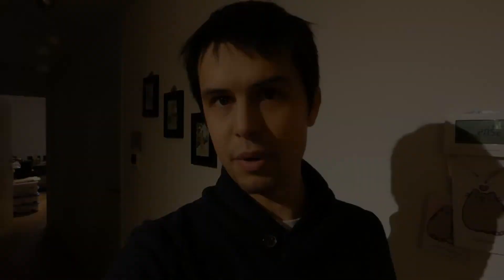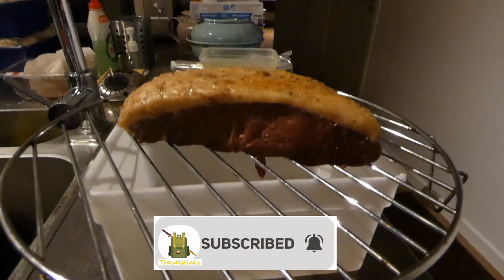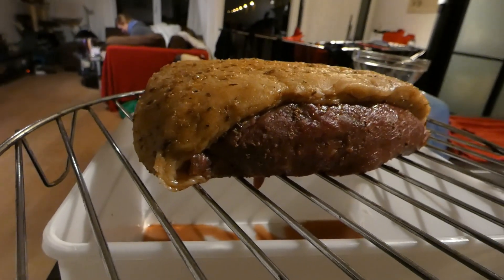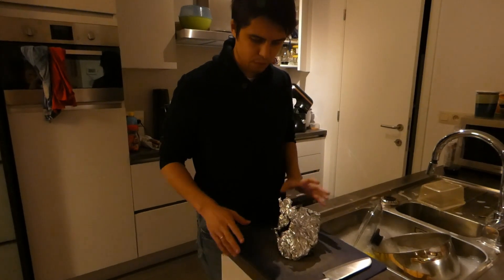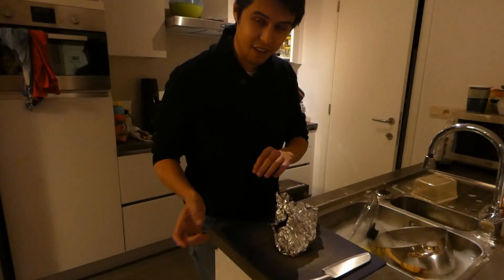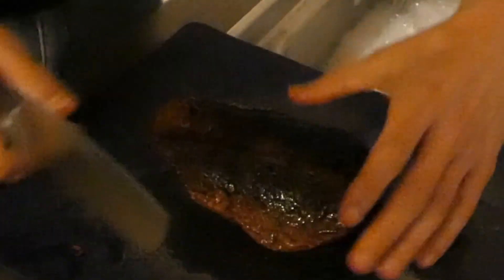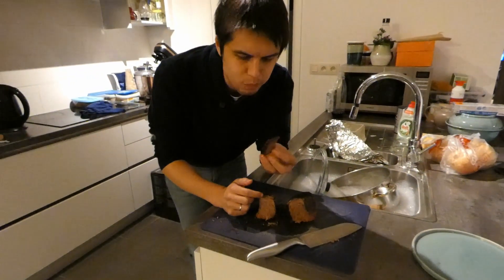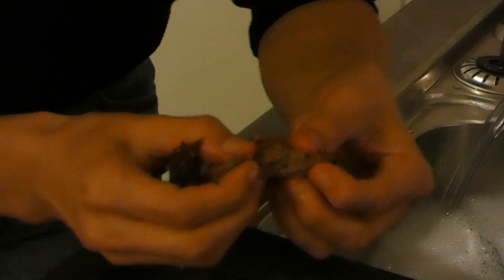Smoked Picanha - easy and delicious ! Cooking meat from Gustor be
Part 2 of the Picanha ! This one was smoked and turned out great ! A stronger flavour than the oven roast, but not as juicy. Still a great cook and definitely a good piece of meat to smoke ! Any suggestions on further cooking are more than welcome !